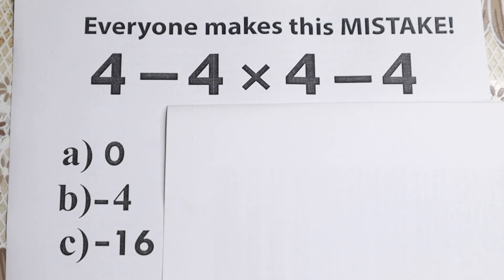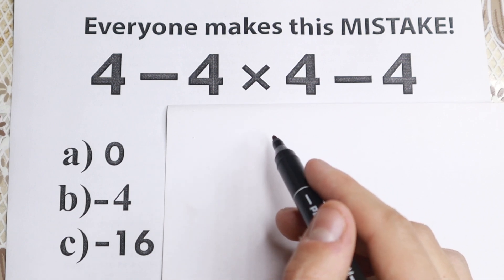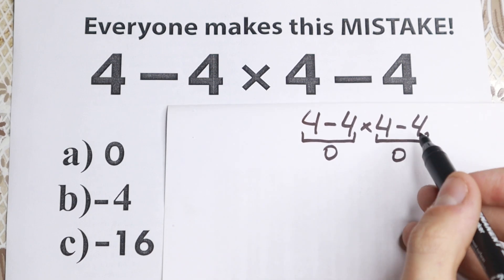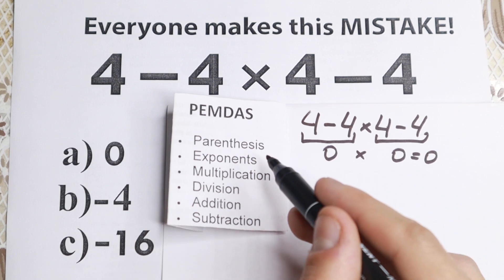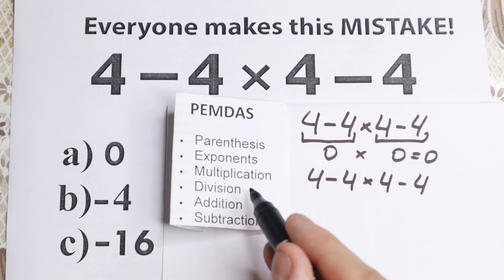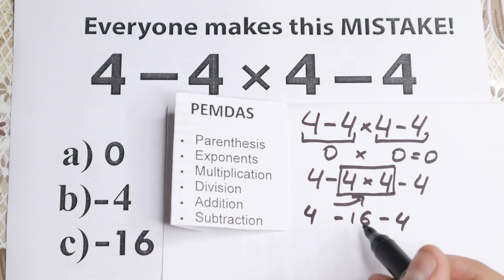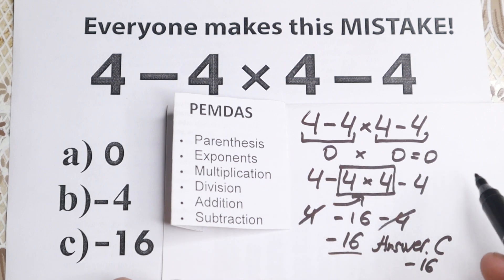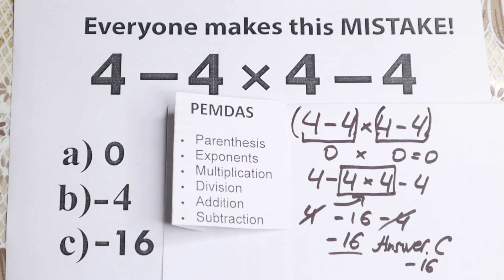This Algebra Question Confused EVERYONE | Just learn this concept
Just learn this basic math concept.